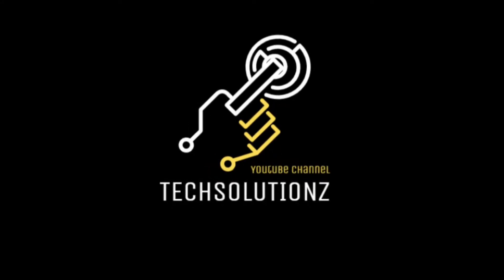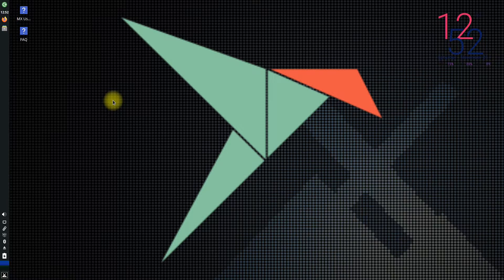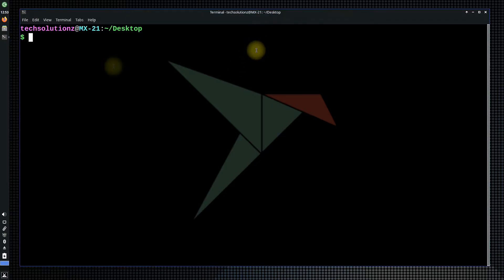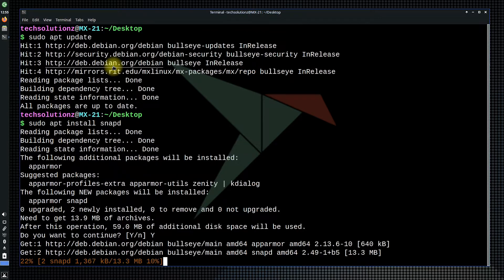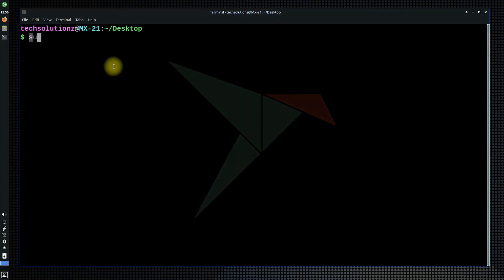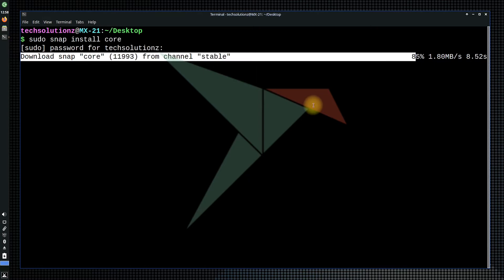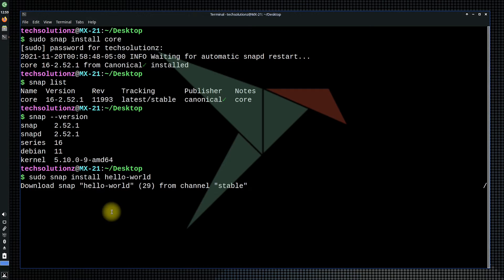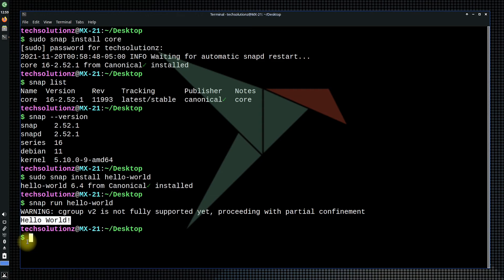How to Install Snap on MX Linux 21 with Simple Instructions | Installing Snap on MX Linux 21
How to Install Snap on MX Linux 21 with Simple Instructions | Installing Snap on MX Linux 21 | Snaps are app packages for desktop, cloud and IoT that are easy to install, secure, cross‐platform and dependency‐free. Snaps are discoverable and installable from the Snap Store, the app store for Linux with an audience of millions.

What is a Snap:
A snap is a bundle of an app and its dependencies that works without modification across Linux distributions.

What is Snapd:
Snapd is the background service that manages and maintains your snaps, automatically.

What is Snap Store:
The Snap Store provides a place to upload snaps, and for users to browse and install the software they want.

What is Snapdcraft:
Snapcraft is the command and the framework used to build and publish snaps.

Requirements: MX Linux 21 [ Wildflower] Systemd
Based on: MX Linux 21 is Based on Debian 11 [ Bullseye ]